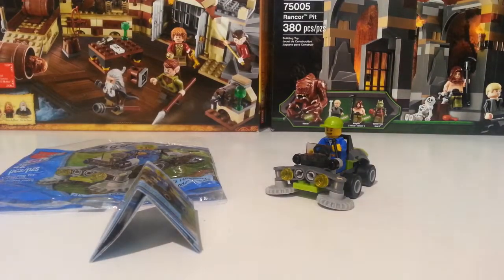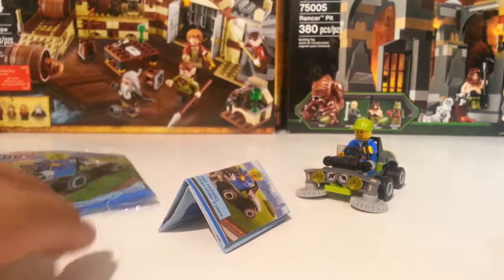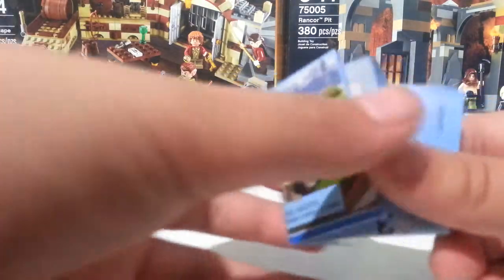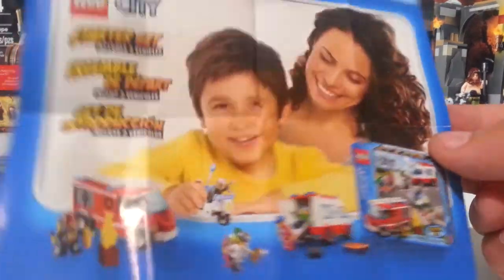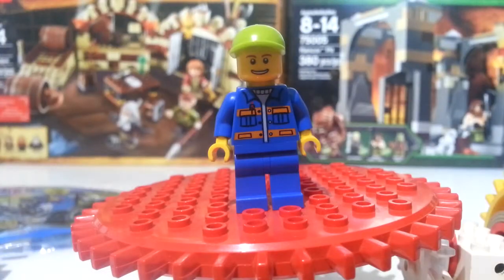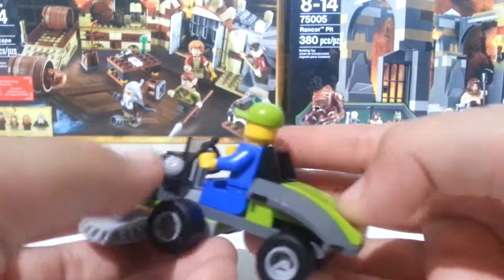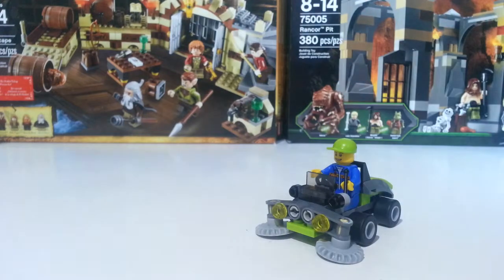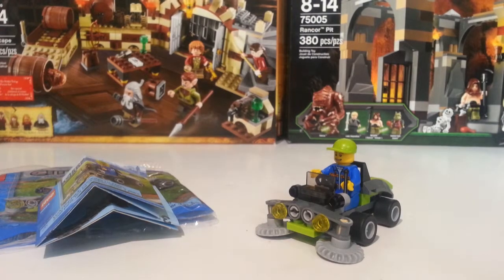Review of Lego lawn mower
This is a review of the Lego lawn mower polybag. This is set number 40224 is for ages 5-12 and has 42 pieces.